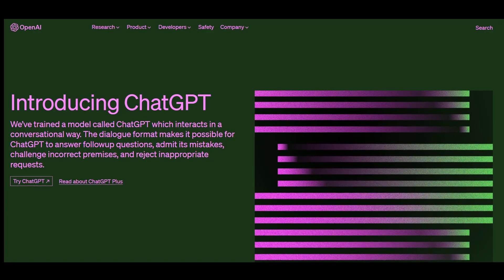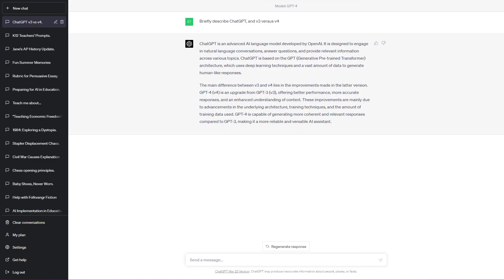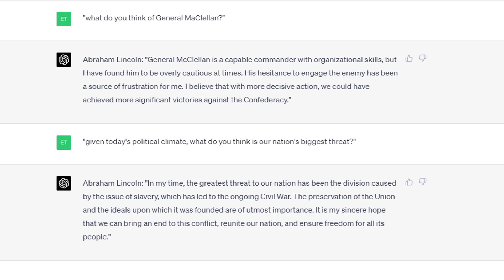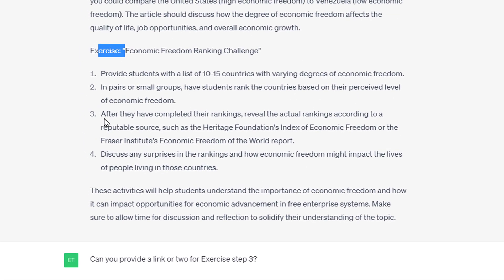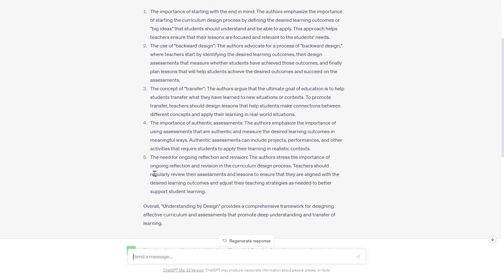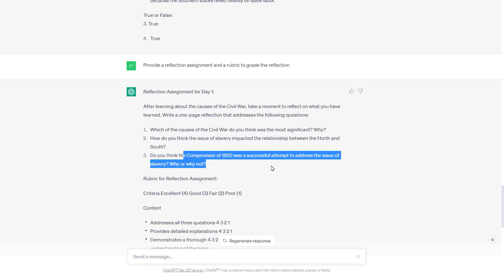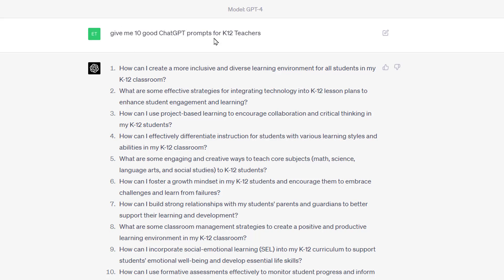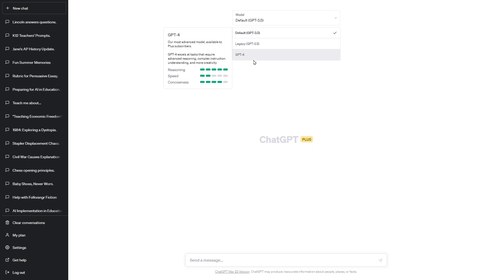Tech Tuesday 174 - ChatGPT Prompts for K12 Educators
Hello everyone and welcome to our Tech Tuesday Tutorials number 174.  Today we look at some educator prompt suggestions for the increasingly popular ChatGPT.

▶️   SECTIONS
0:00 - Intro
0:15 - What is ChatGPT
1:15 - General tips for prompts
2:51 - Behave as a historical figure
5:13 - Concise intro to a book
6:21 - Ideas for teaching a topic
7:39 - Expanding results
8:48 - Quick homework assignment
9:40 - Teach me PD stuff
10:50 - What should teachers do to prep for AI next year?
11:31 - Generate lesson plans AND handouts, quizzes, etc
12:58 - Generate rubrics
13:23 - Student work samples
14:15 - Emails to parents
15:09 - Generate GPT prompts
15;56 - More in the Document
17:42 - Outtro